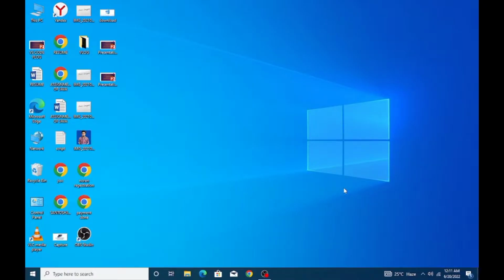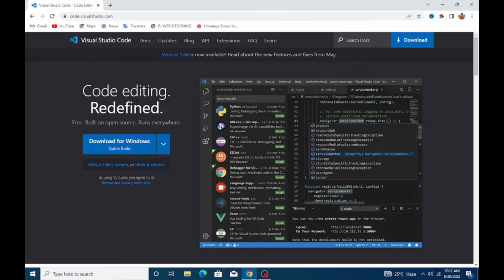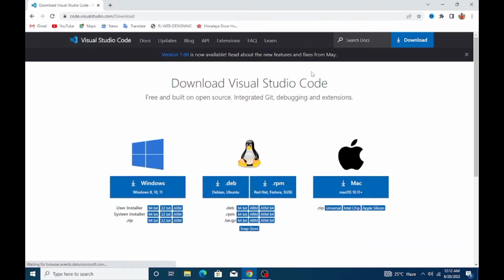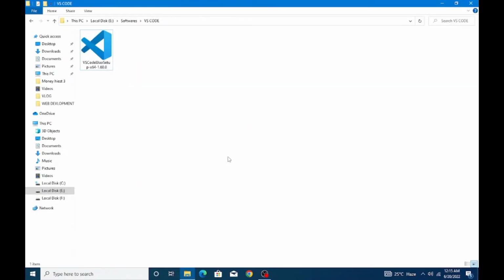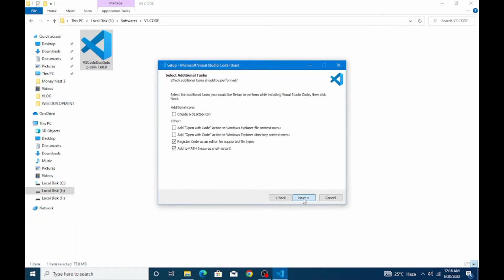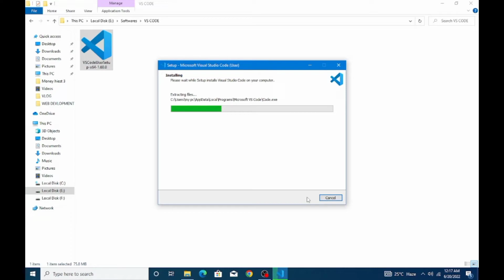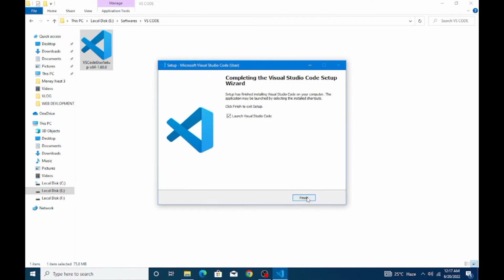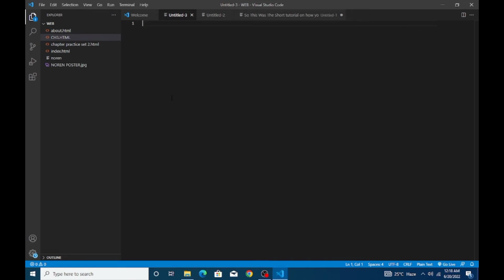vs code installation in 2 minutes | windows |how to install vs code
In this video we will see How to install  Visual Studio Code on Windows in 2 minutes.
VS Code runs on Mac, Linux, and Windows. See Requirements for the supported versions.  VS Code is a free, open source editor.
I hope this video will helpful for you.If You Liked this video then share it with your friends and if you are New to My Channel Then Subscribe and Press The Bell Icon.

AAJAO!!

VS CODE
vs code
text editor
how to install vs code in window
vs code in windows
vs code installation process
visual studio code html
code editor
Windows 10
how to install vscode
how to install vscode in windows 10
how to install vscode in 2 minutes